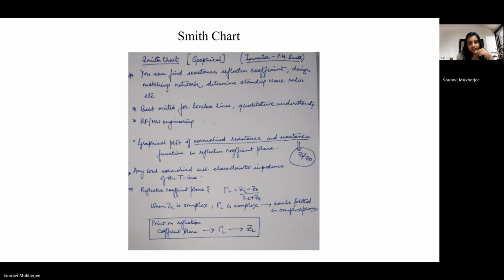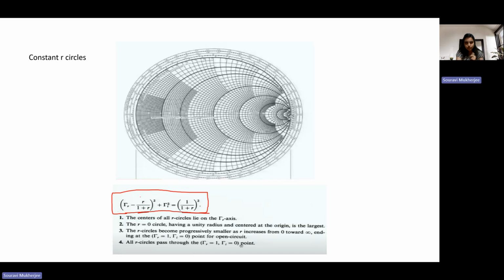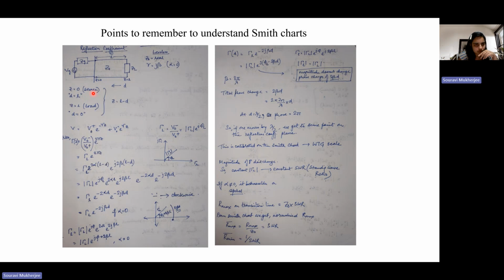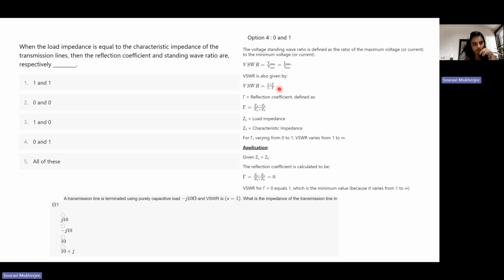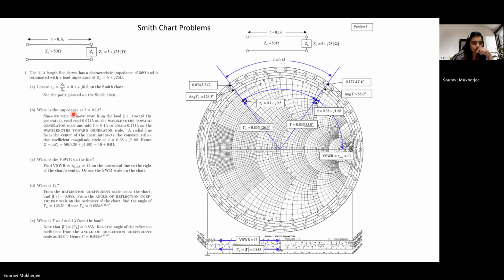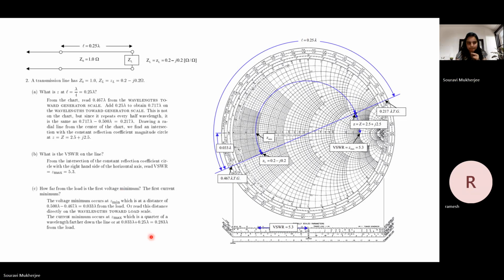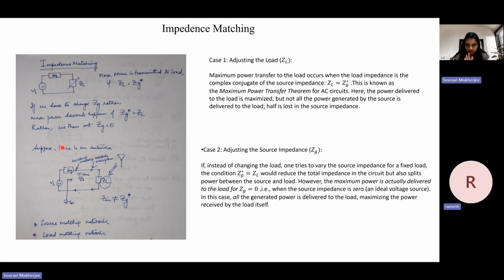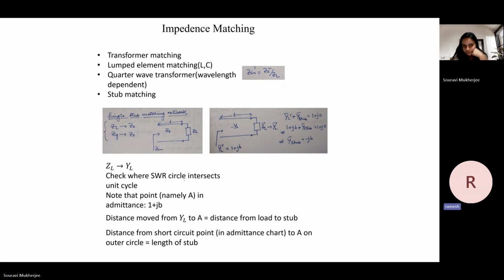Week9_Electromagnetic theory_NPTEL_2025